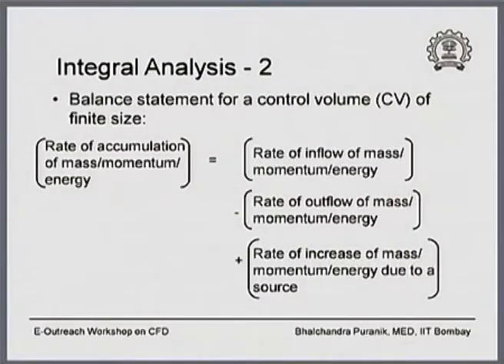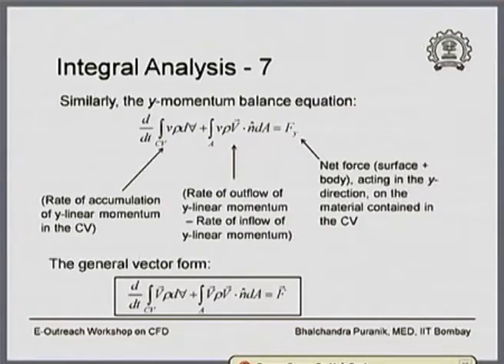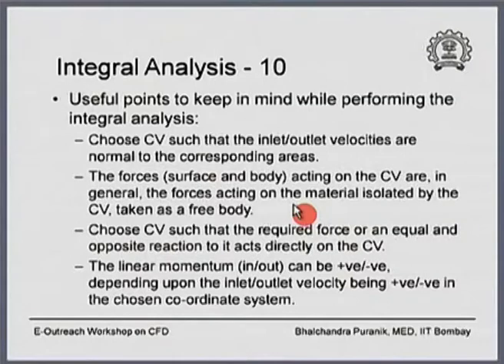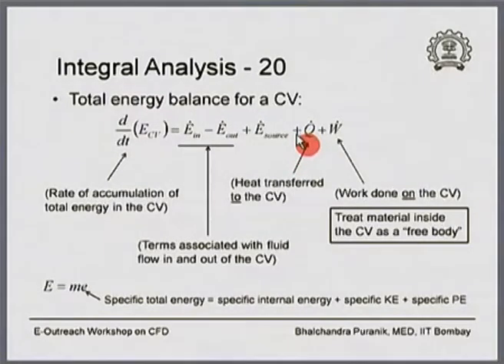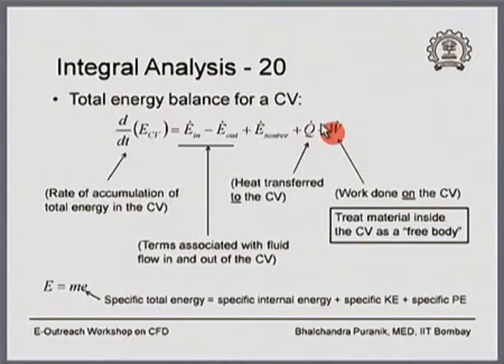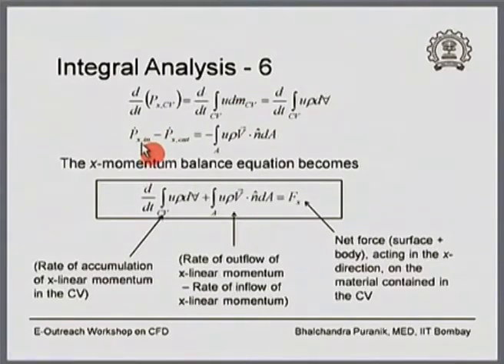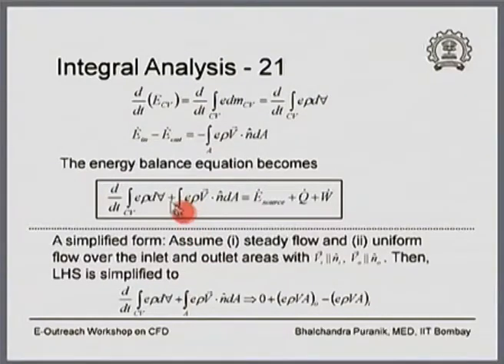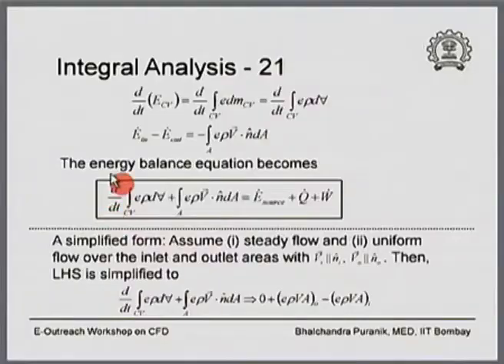CFD M L2D Integral Analysis